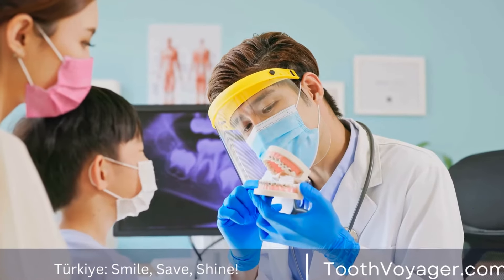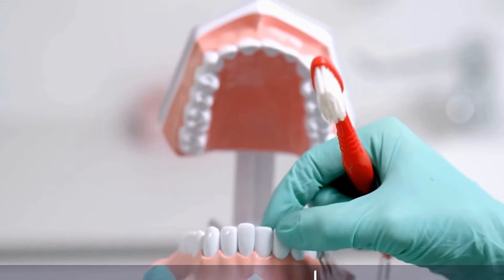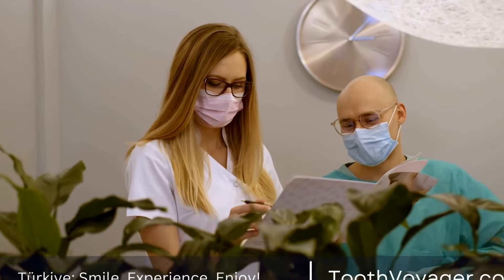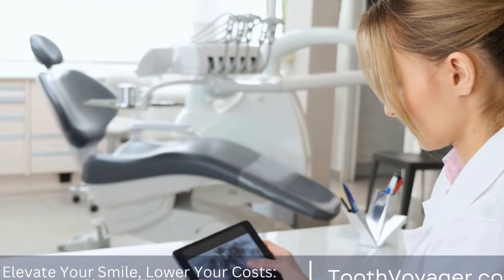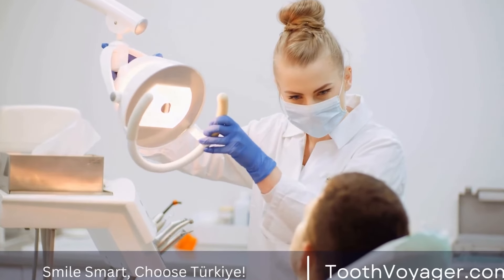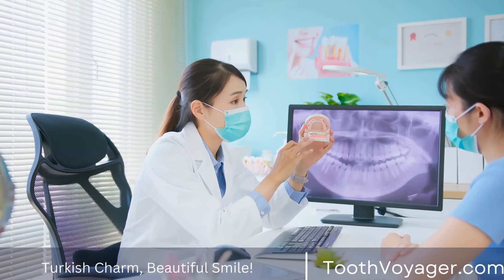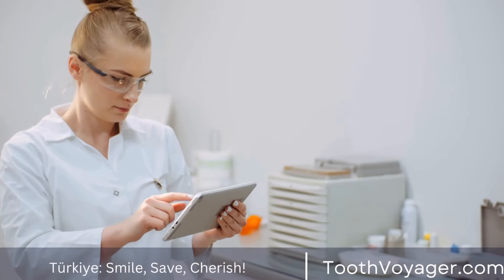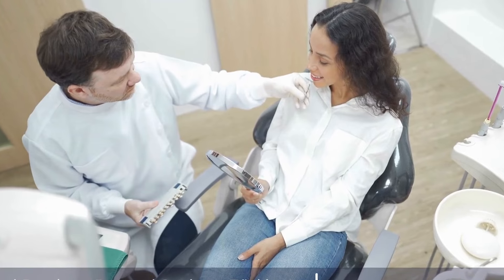Transform Your Smile with Dental Implants - Can They Replace Multiple Missing Teeth?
Telegram Yes, dental implants can be used to replace multiple missing teeth. This is known as implant-supported bridges or dentures. The process involves placing multiple implants into the jawbone and attaching a custom-made bridge or denture to the implants. This provides a strong and permanent solution for replacing multiple missing teeth, allowing individuals to eat, speak, and smile with confidence. Additionally, dental implants help to maintain the health and structure of the jawbone, preventing further tooth loss and preserving facial aesthetics. Consult with a dental professional to determine if dental implants are the right solution for your specific needs.